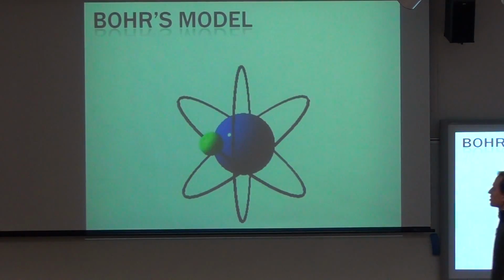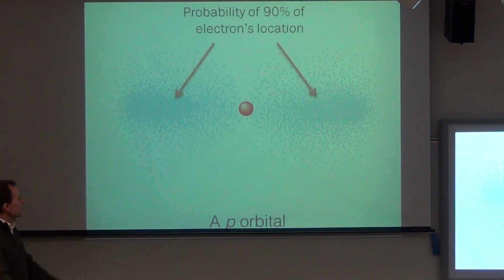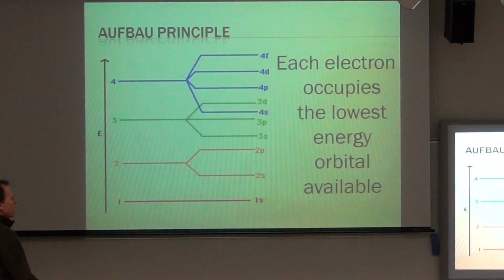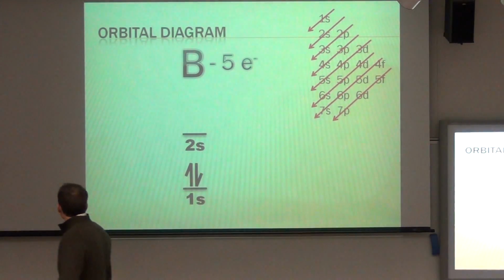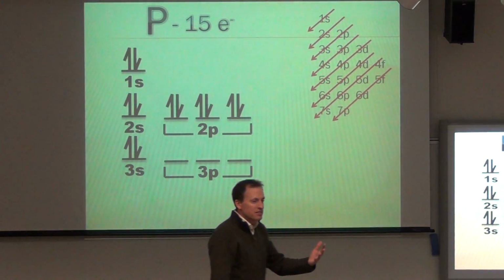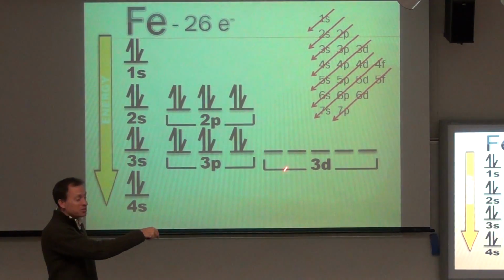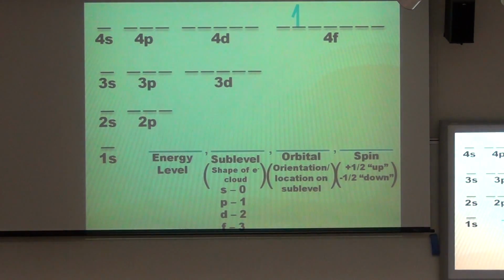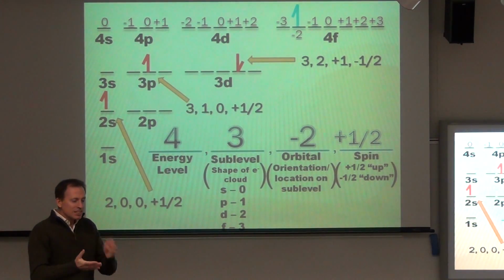Copy of Electrons - Orbital Diagrams & Configurations Lecture 10/25/17